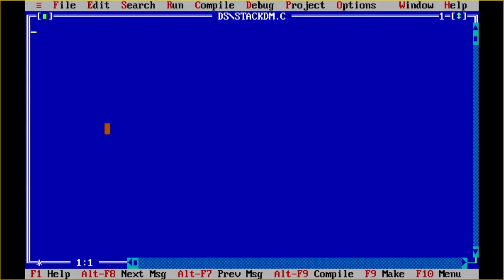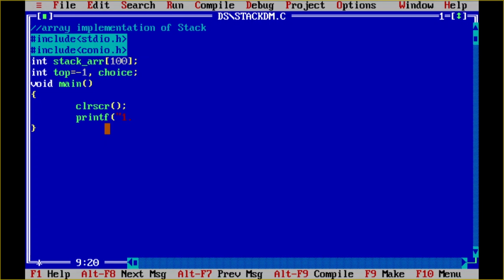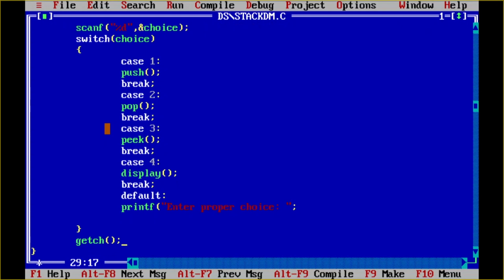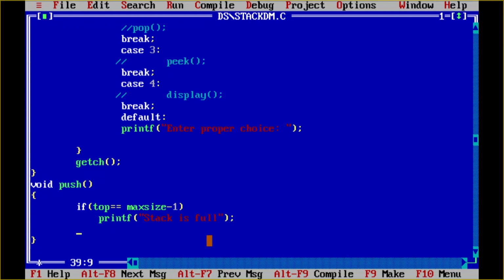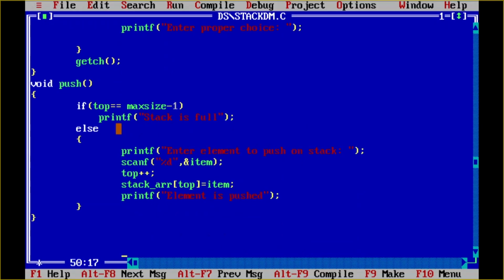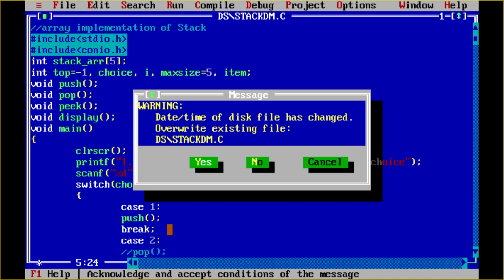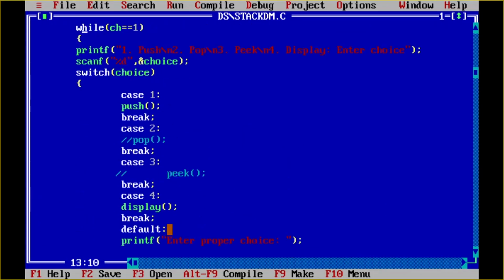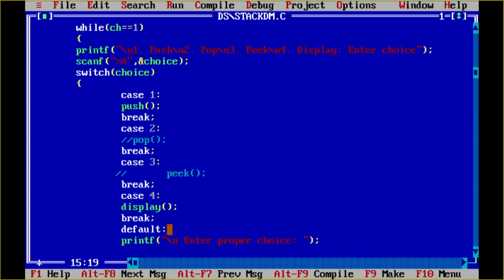Stack Implementation in C using Array Part 1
In this video, we will learn how to implement stack using Array. Stack size is considered as five. This video explains push and display function of stack.